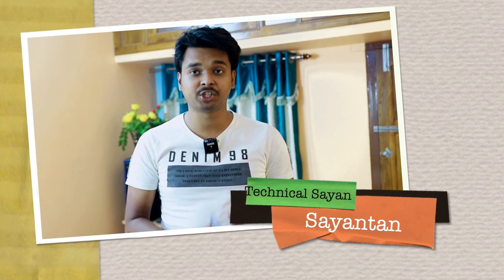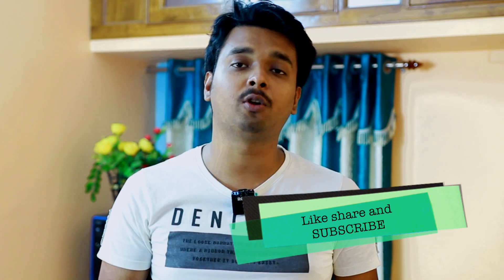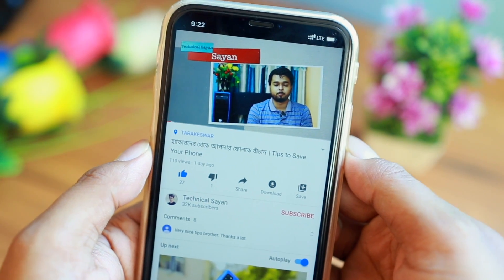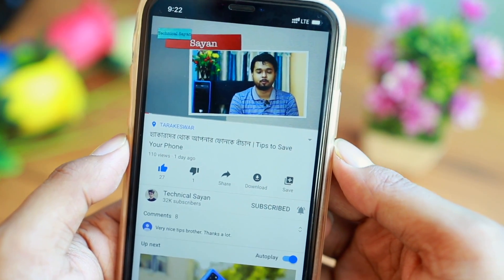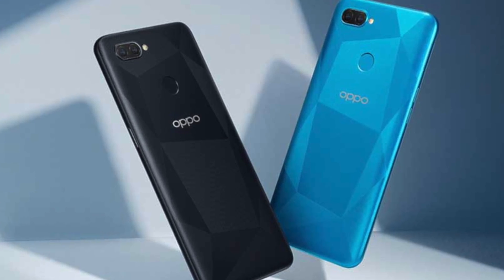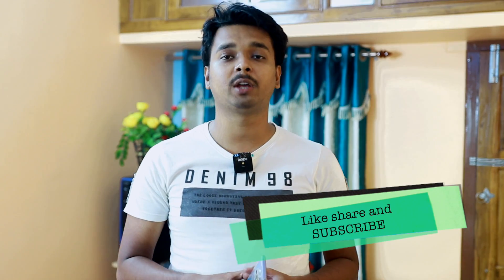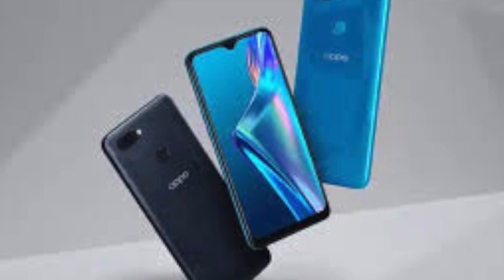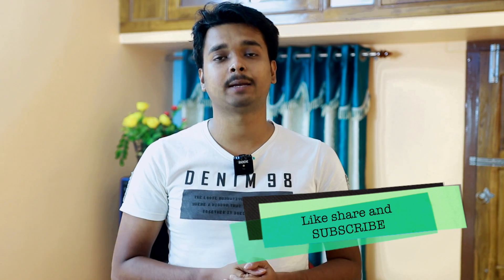OPPO A12 | এটা কি 10 হাজার টাকার নিচে সেরা স্মার্টফোন ?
✔️Video Topic

✔️My Gear

Camera Cannon EOS 77D

Lens Cannon 50MM

Lens 18-35

✔️Best Smartphone To Buy On Flipkart

© Technical Sayan - 2020